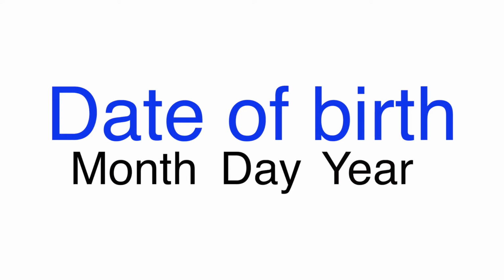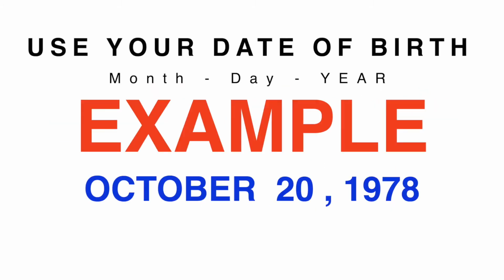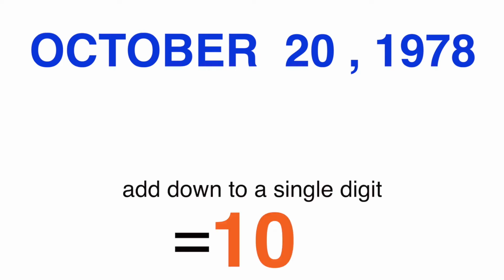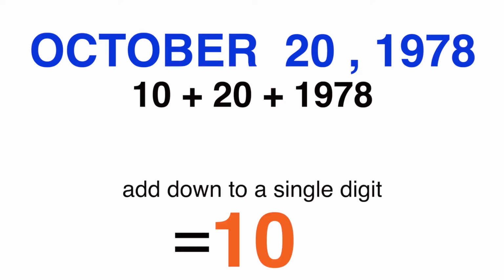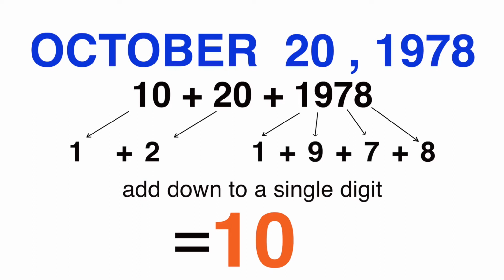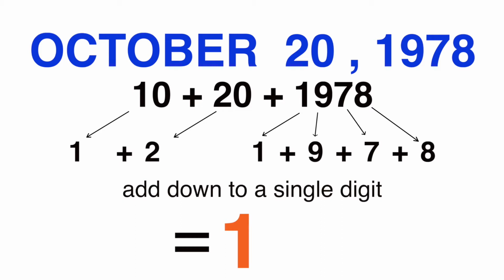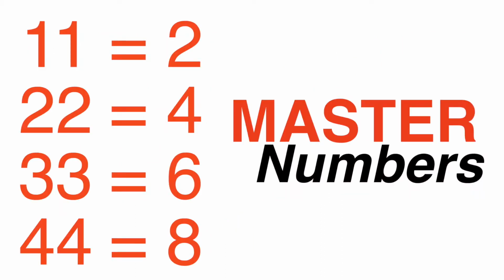Life Path Number 7 | Spiritual Awakening Beginners | 2021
Life Path in a person’s soul is as important as a skeleton to a body. Everyone’s Life Path differs slightly. Learn the Spiritual Awakening basics here!

Become an Exclusive Cay Member, invited to private Zoom sessions with me and more!

Live Streaming EVERY SUNDAY at 10 AM EST - Answering your question. live readings, and talking about all things spiritual!

Stacie is a Writer, Spiritual Awakening Teacher, and Psychic Medium. Educated at Oxford University, U.K., Stacie was an international teacher, before she chose to follow her Soul’s Life Plan. Stacie is available for speaking engagements and other platforms.